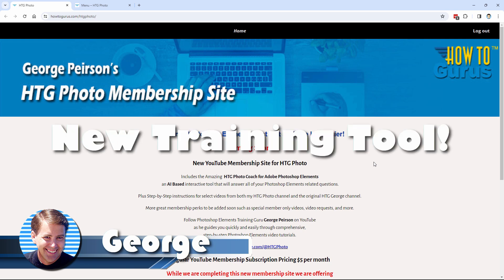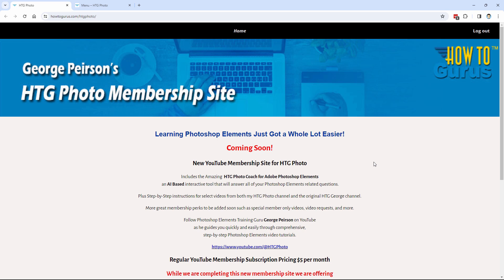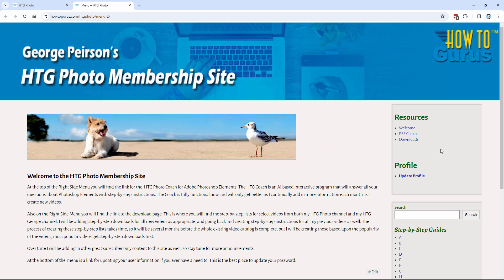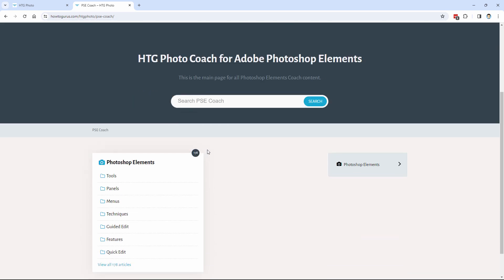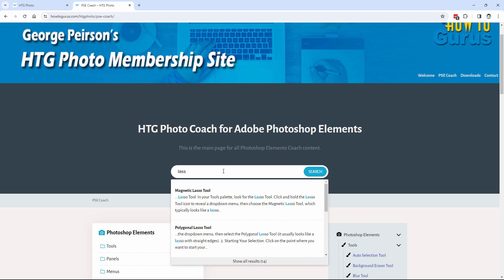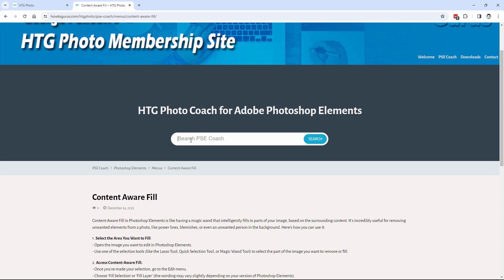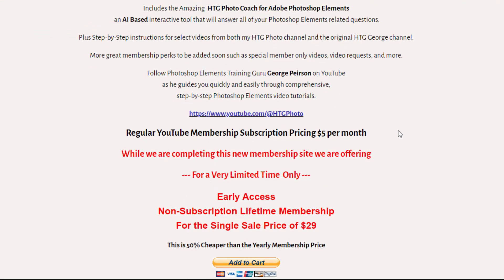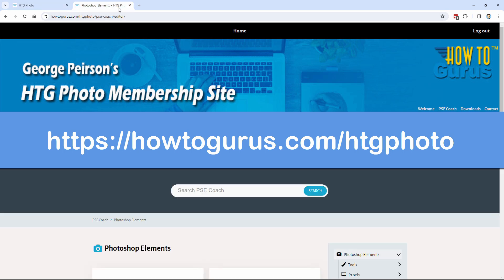NEW TRAINING Tool for Photoshop Elements from HTG Photo! All Versions!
Here is what I have been up to the past few months, an exciting new way to learn Photoshop Elements, All Versions!

For a very short time I am making this available for Lifetime Memberships. Starting soon this will only be available with a monthly channel membership to my HTG Photo channel.